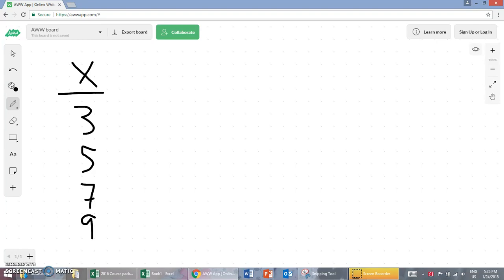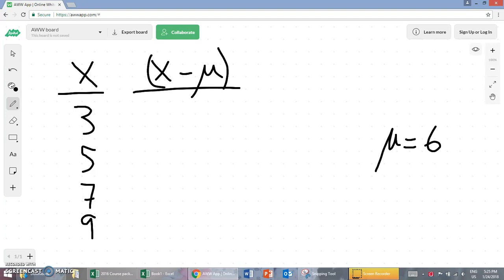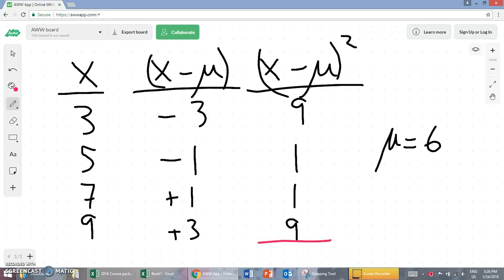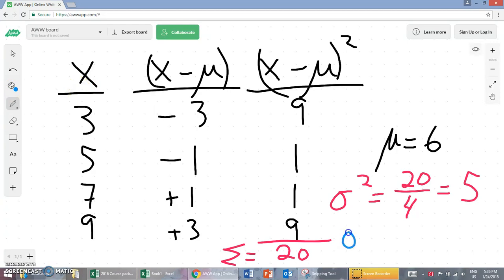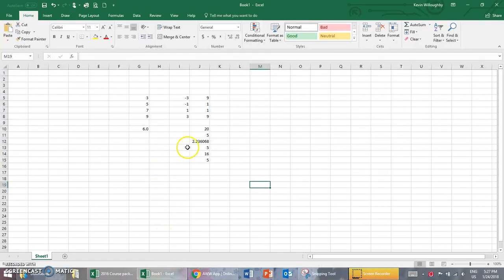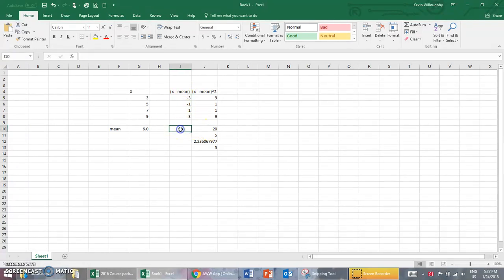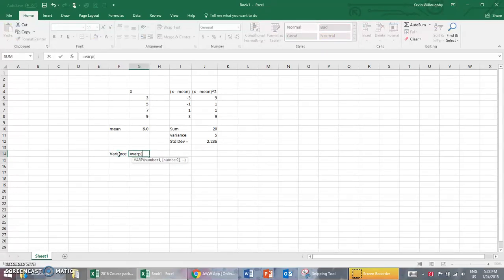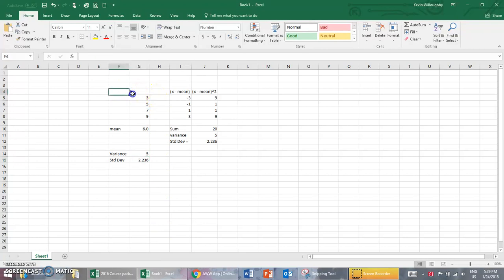How to calculate Variance & Std dev on paper